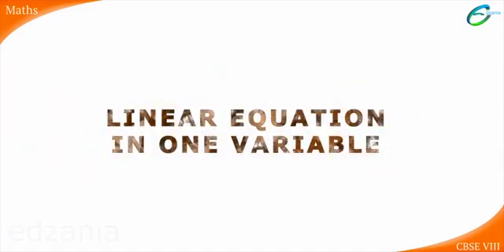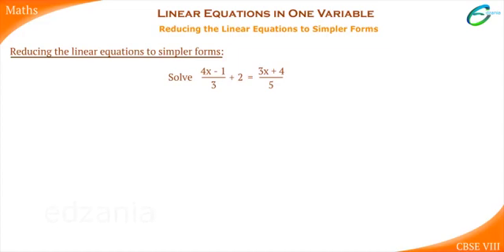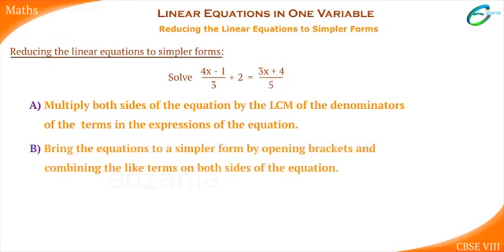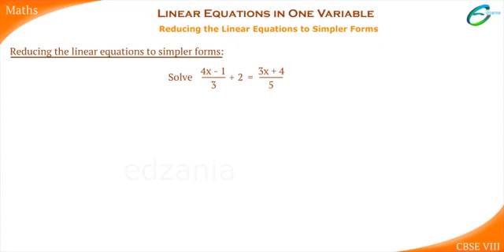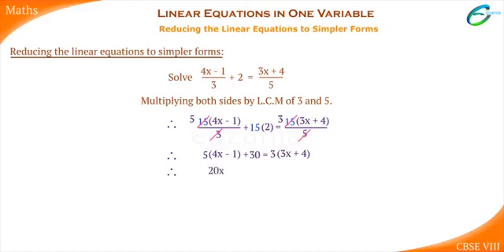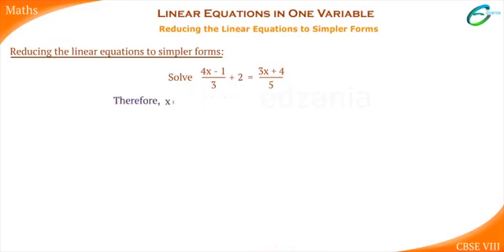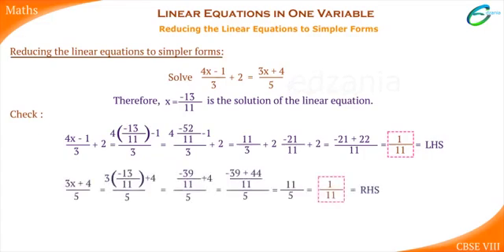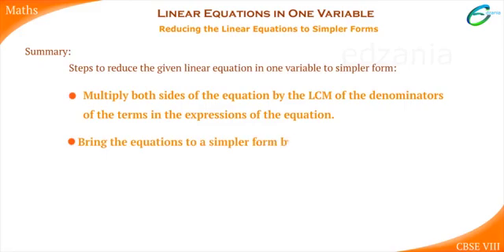Linear Equations in One Variable-Reducing the Liner equation to Simpler Forms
Reducing the Liner equation to Simpler Forms